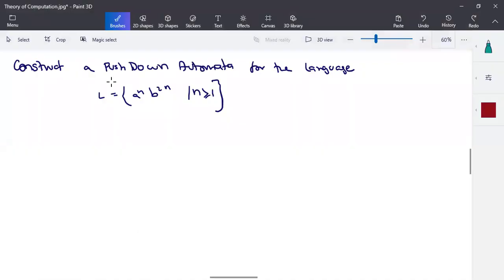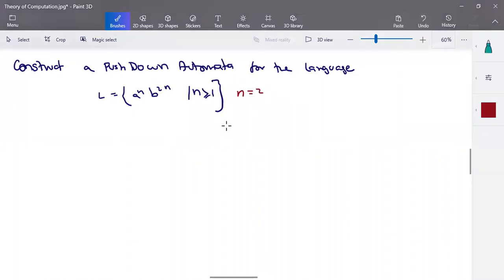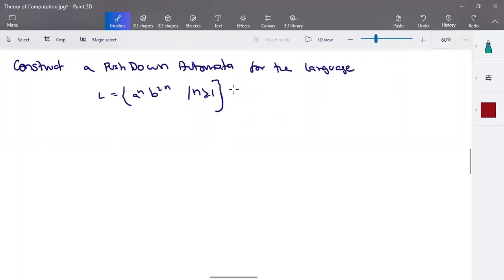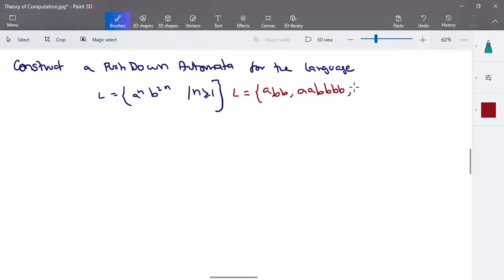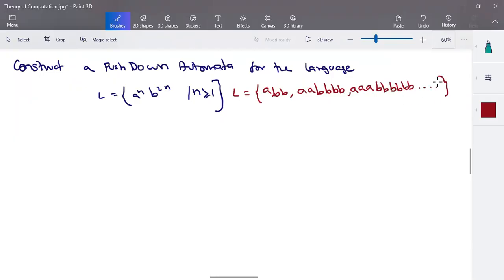TOC - Push Down Automata for a^n b^2n problem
TOC - Push Down Automata for a^n b^2n problem by Deeba Kannan